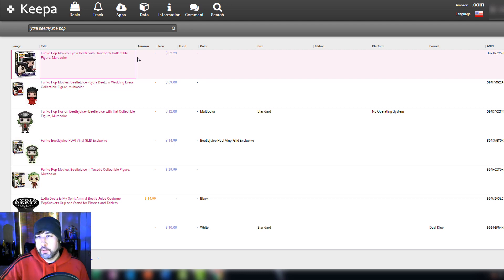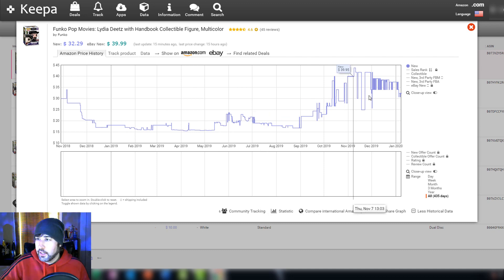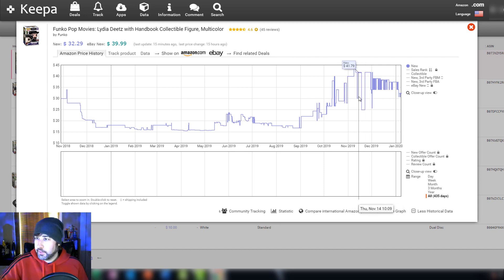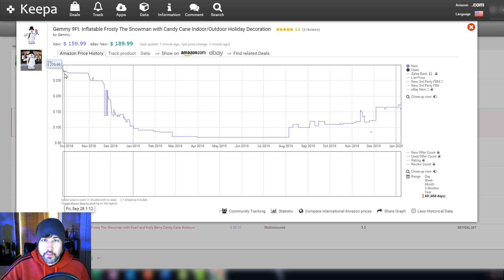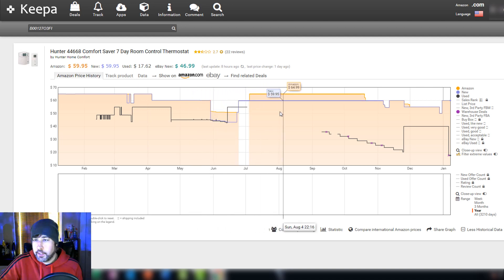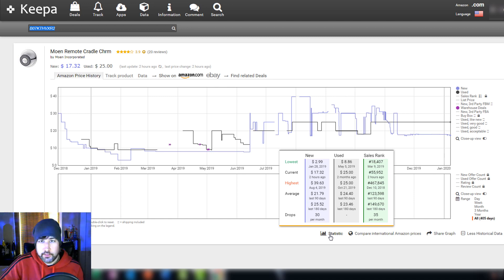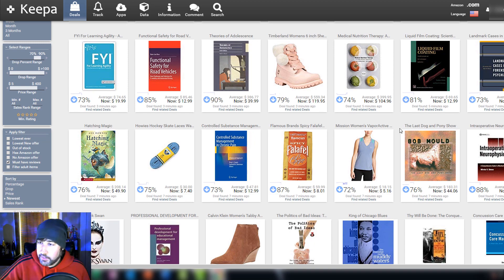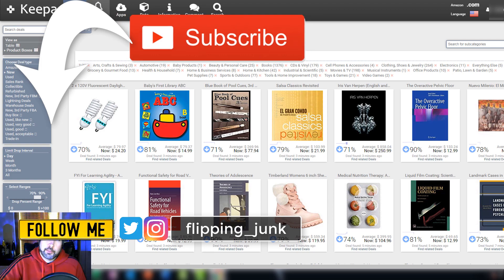Amazon FBA Retail Arbitrage KEEPA Tutorial for Product Research + Price History 2020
Product research for Amazon FBA can be difficult. Using Keepa charts and camelcamelcamel can help you make a profitable purchase or prevent you from losing money on a bad buy.

There are many factors to look at with a product, when doing retail arbitrage. Keepa charts are just another tool in the toolbox and should be used in your decision to buy and sell an item on Amazon when doing online arbitrage or retail arbitrage.

What tools do I need to sell on Amazon FBA and eBay? Here is what I use for my reselling business below.